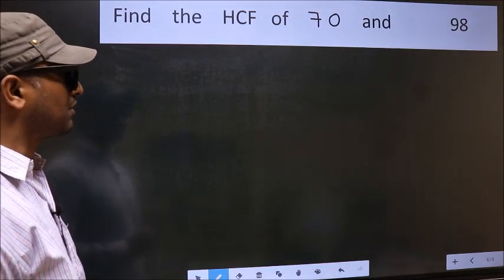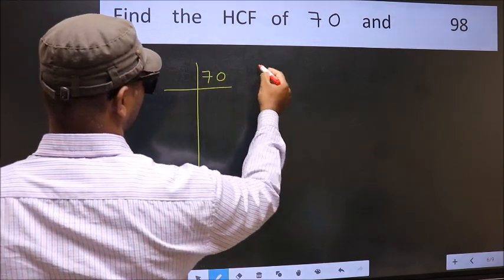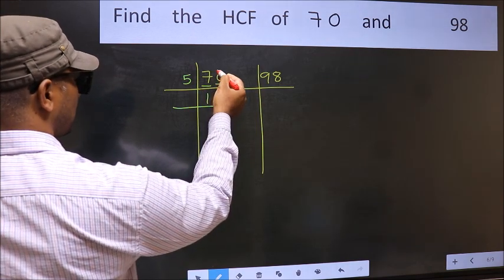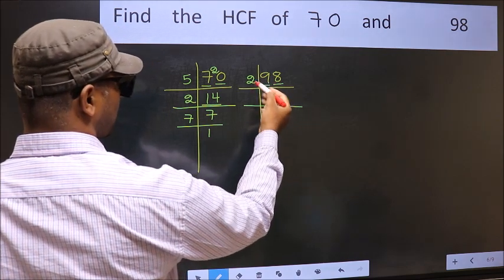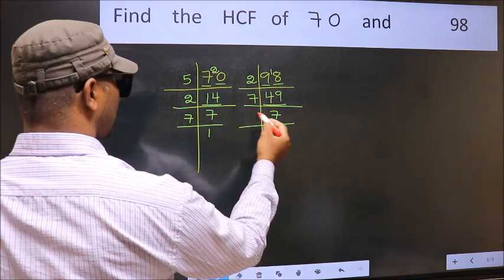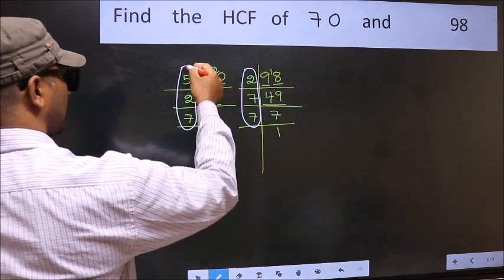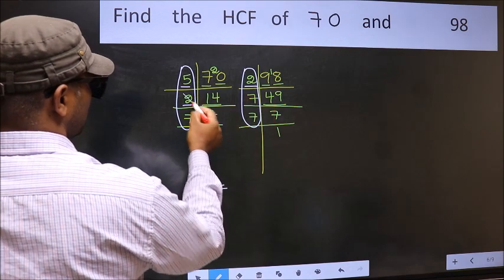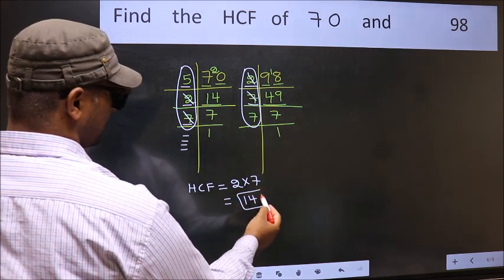HCF of 70 and 98